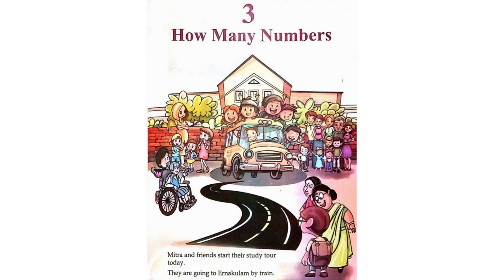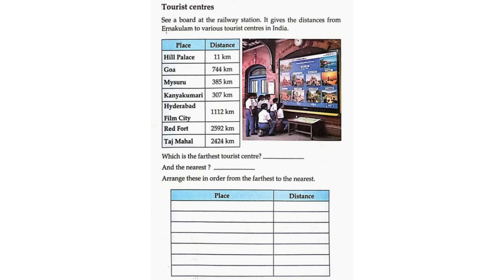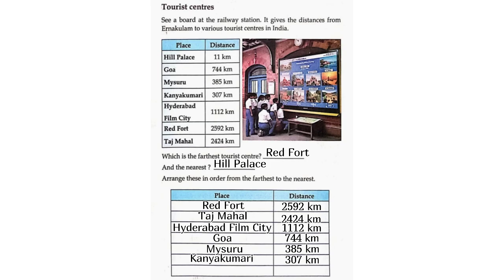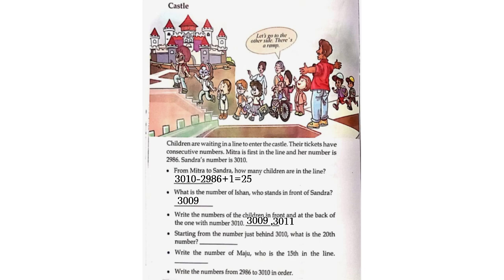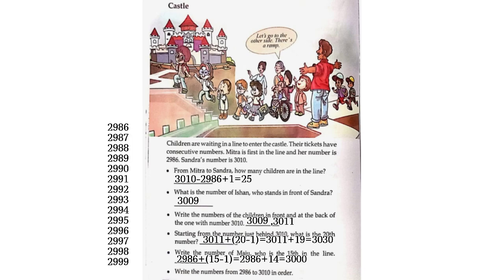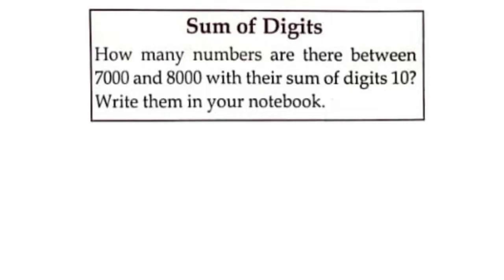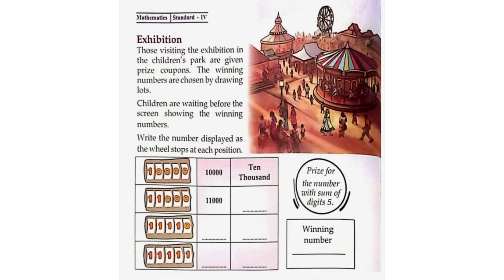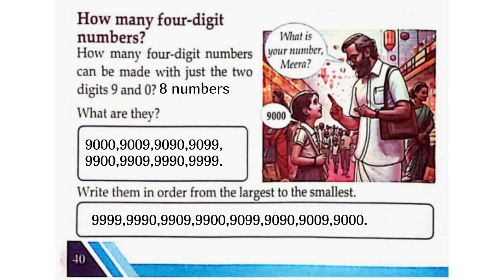HOW MANY NUMBERS || LESSON 3 || CLASS 4 || MATH || KERALA SYLLABUS || NEW TEXTBOOK || PART 1